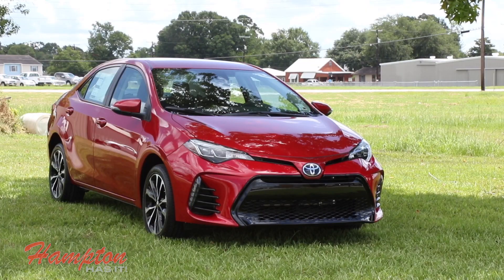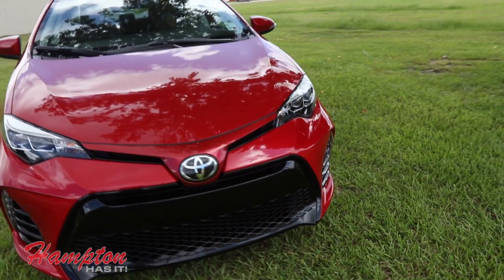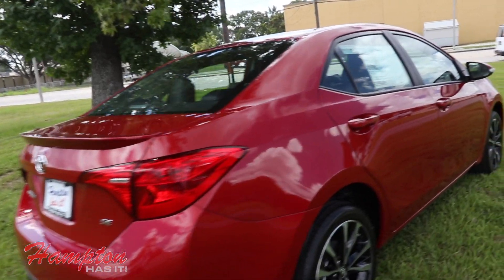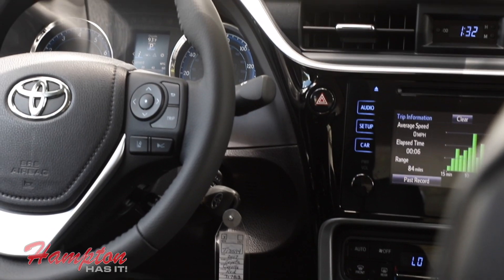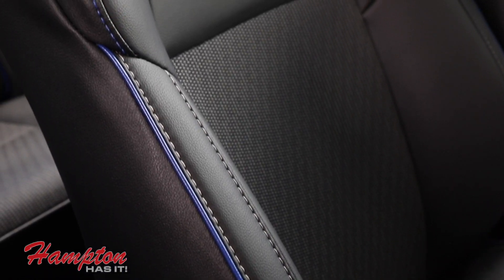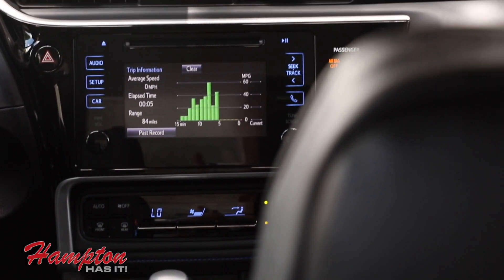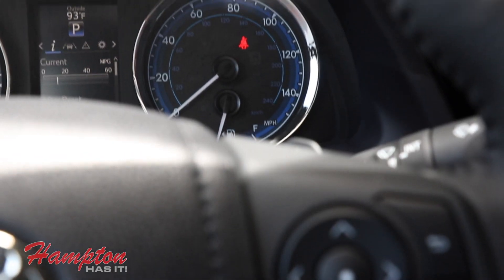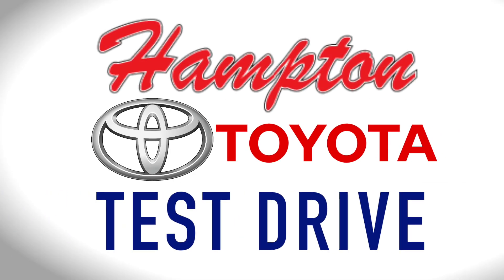2017 Toyota Corolla Test Drive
We took a 2017 Toyota Corolla from Hampton Toyota for a test drive and review.